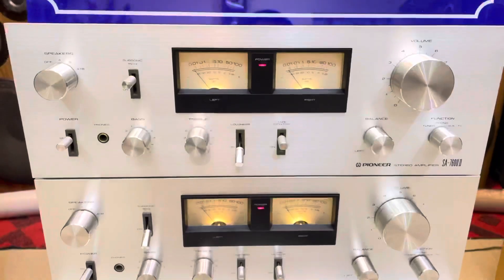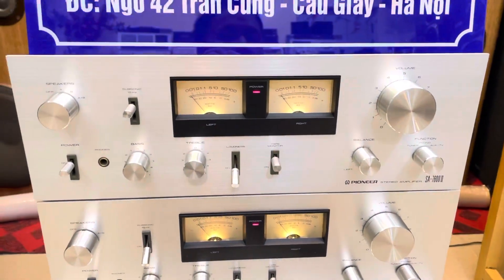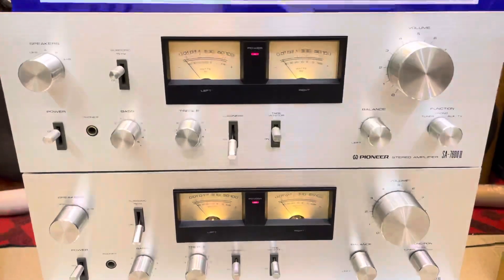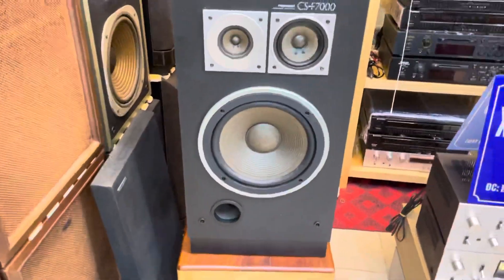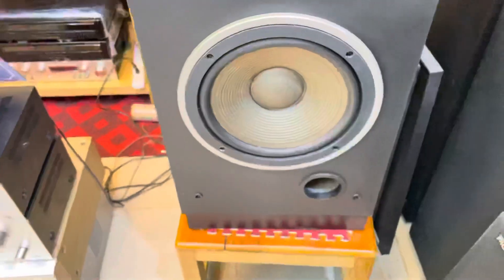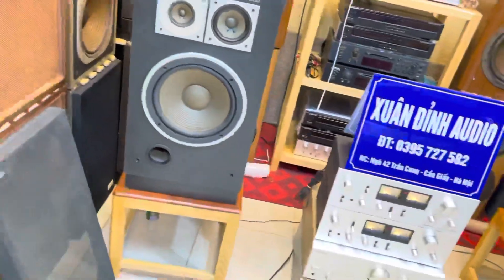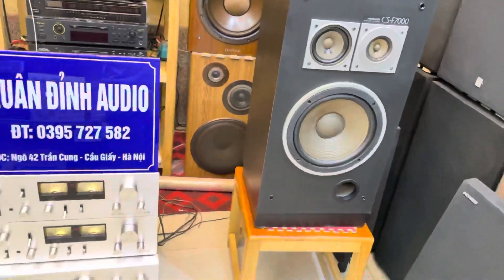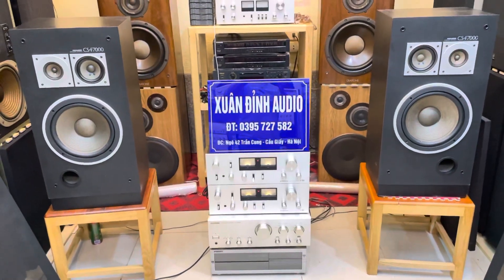Nghe Như Rót Mật Vào Tai Với Bộ Âm Thanh Này,Amply Pioneer 7600ii, Loa Pioneer F7000 Hàng Bãi Zin.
- Amply pioneer 7600ii hàng bãi nhật. Máy đẹp zin. Chất âm hay mà dễ phối ghép.
- Loa pioneer f7000 bass 25. Dòng loa phổ thông nhất tại Việt Nam. Cực dễ phối ghép. Nhạc gì cũng hay.
Chi tiết và giá mời các bác xem video.